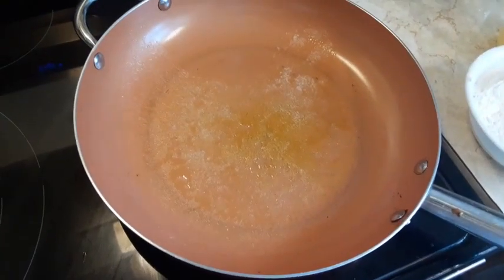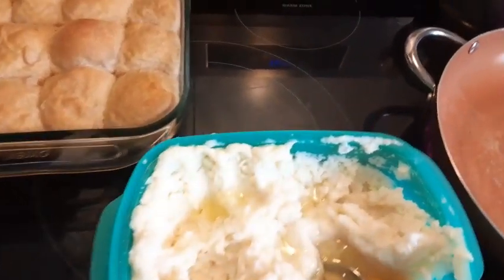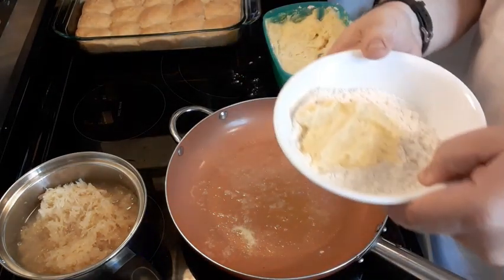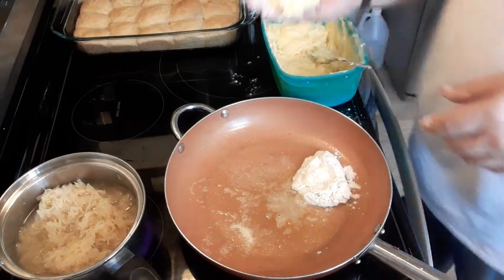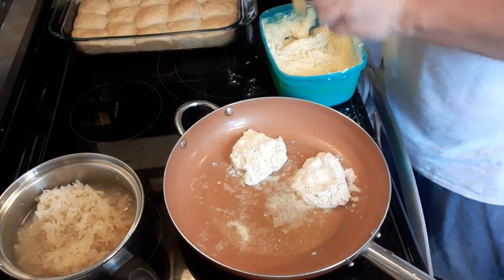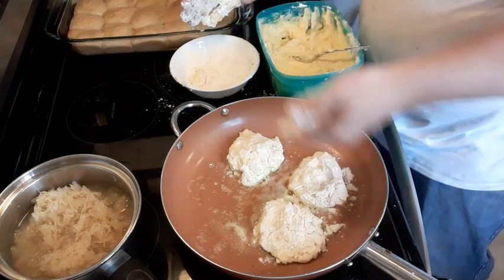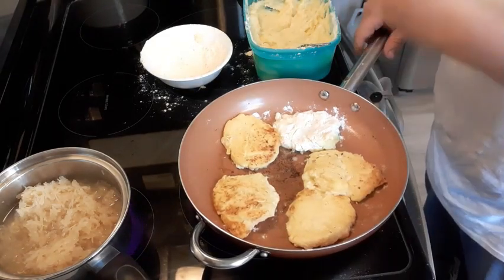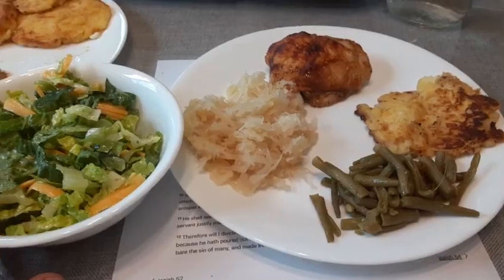Leftover Makeover Supper. Potato Cakes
Matthew is doing a leftover makeover dinner. He is taking leftover mashed potatoes from Sunday lunch and making potato cakes.

HottleHaus